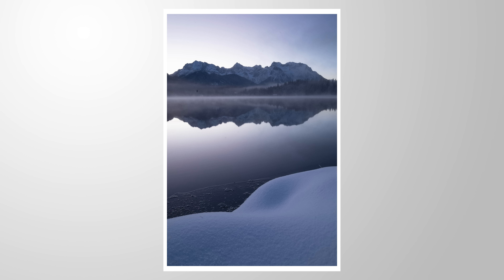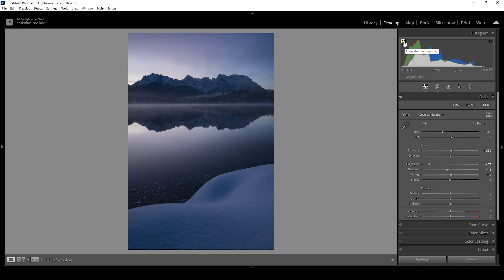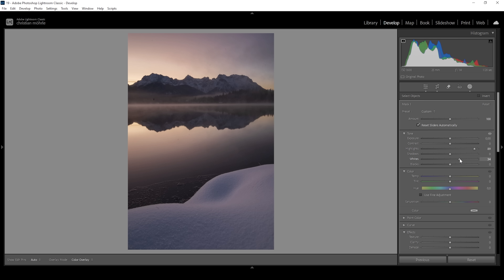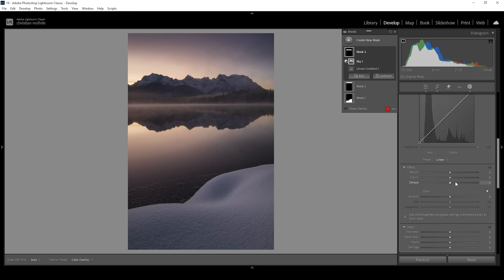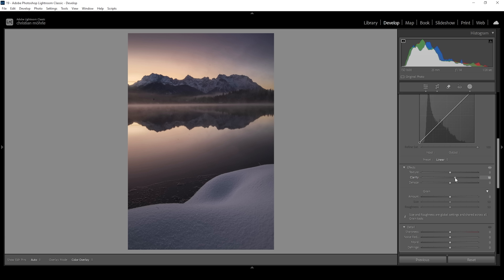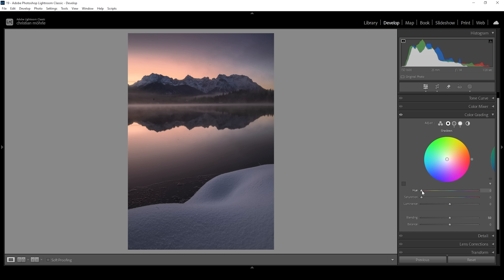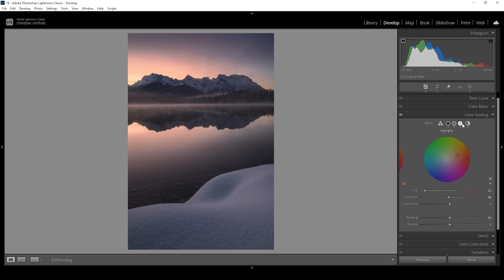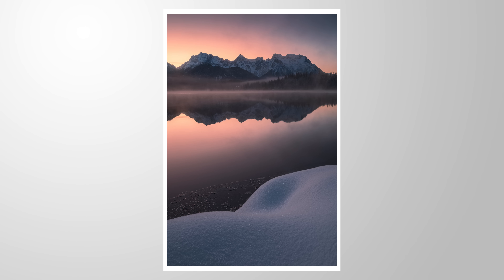Use THIS LIGHTROOM TOOL to COLOR GRADE your Photos!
Lightroom Split Toning tool is the best to to give your landscape photos "cinematic" color grading, here is how to use it!

Feel free to follow along this Lightroom Tutorial by downloading the raw image

▶️ Camera Bag

0:00 Intro
0:23 Merging HDR
0:45 Basic Adjustments
3:30 Masking
8:41 Split Toning (Color Grading)
13:30 Sharpening
13:40 Transformation